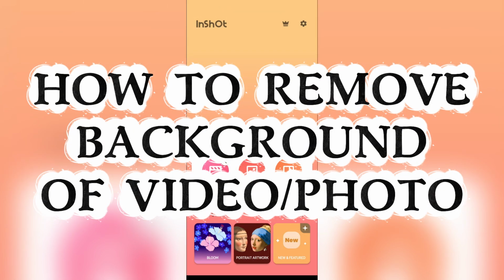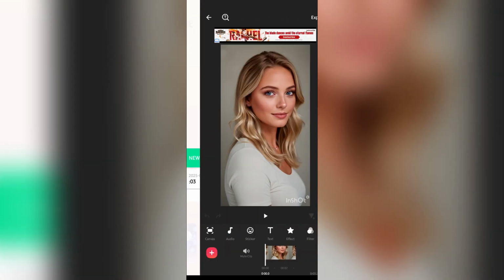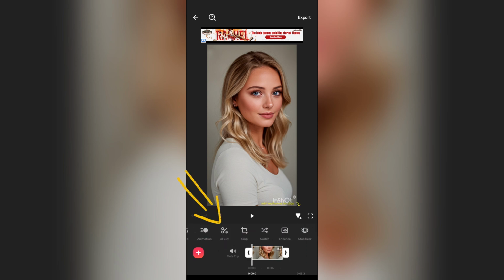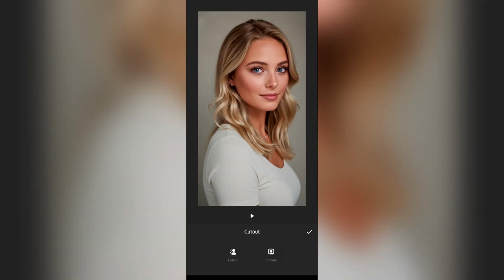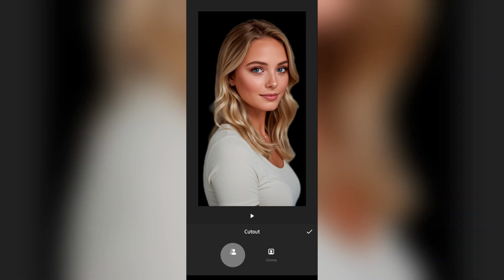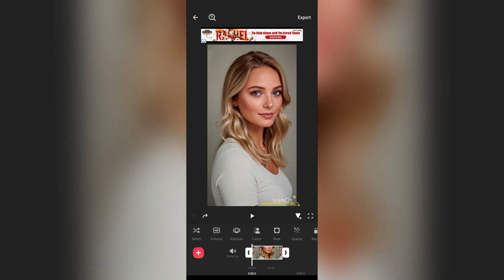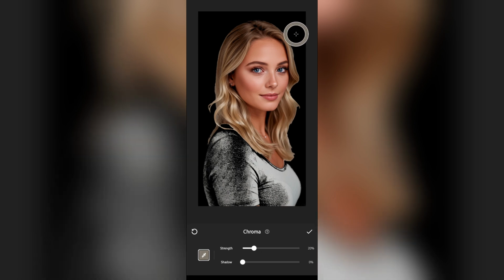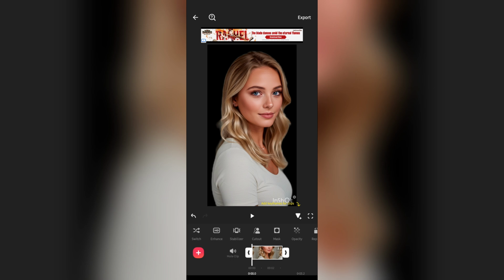How To Remove Background On InShot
This video guides you through the exact steps on how to remove background on InShot.